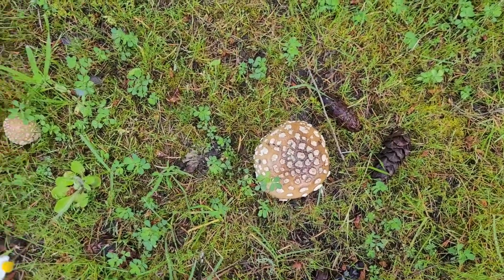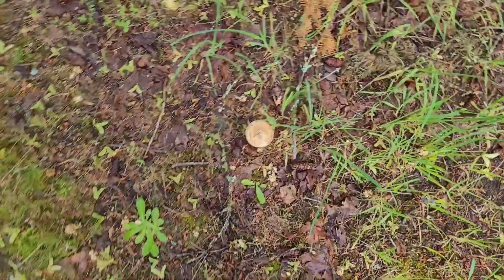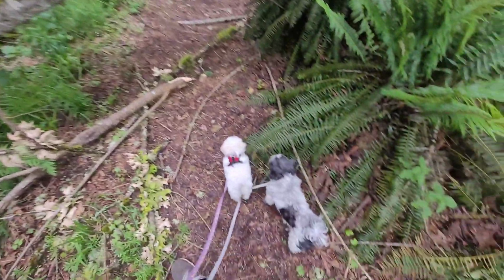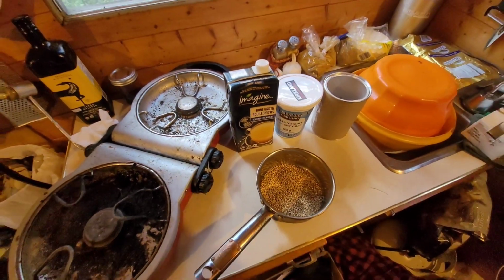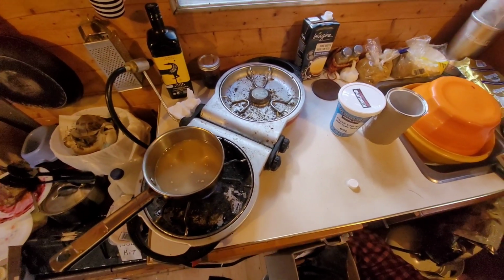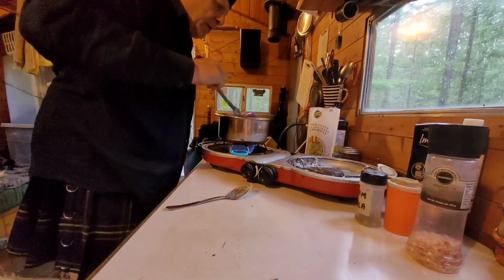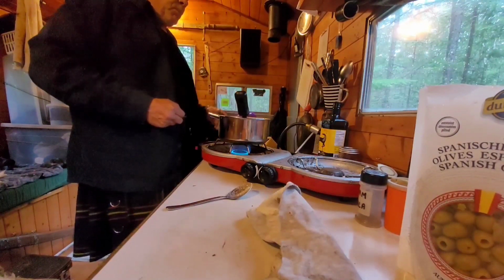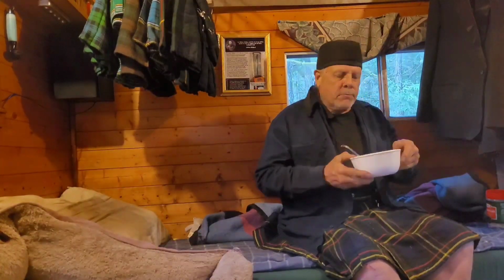A Stroll a mushroom hunt and Kooking with Kent | BAMTHOW - 188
Email money transfer account $$ for
Baby and Angel fund
auto deposit

mailing address:
Baby and Me Tiny House on Wheels

Song Raindrop
Artist        ???

Song Spring in Tokyo
Artist        ???

Getting to KNOW ME, BABY, ANGEL, and our CHANNEL | BAMTHOW - 472"